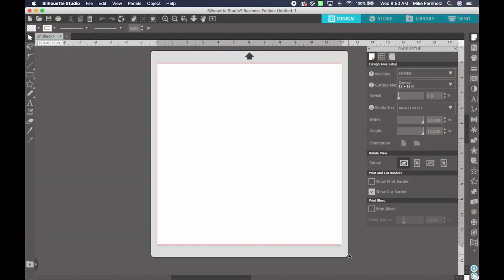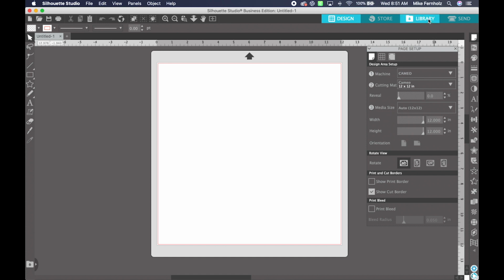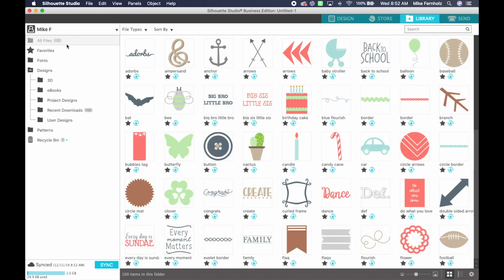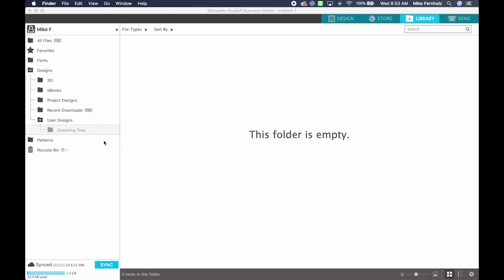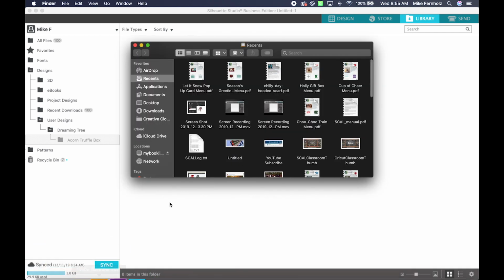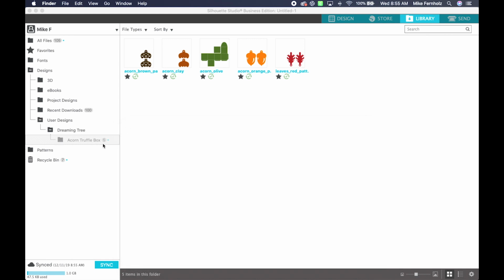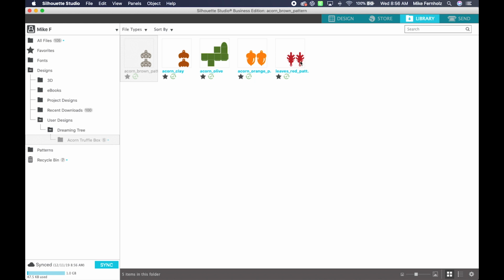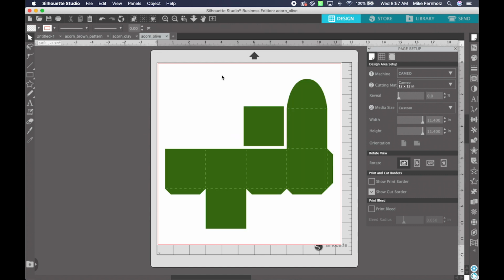Importing Dreaming Tree SVG Files Into The Silhouette Studio Library